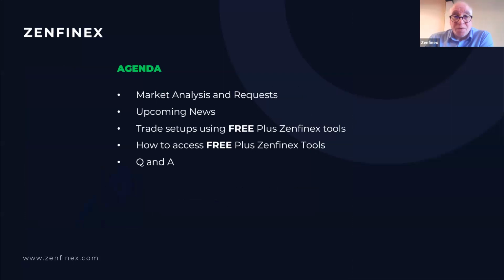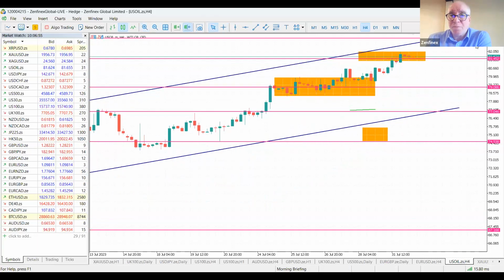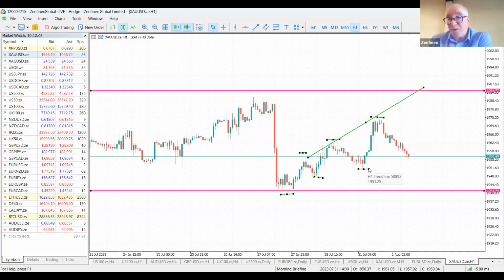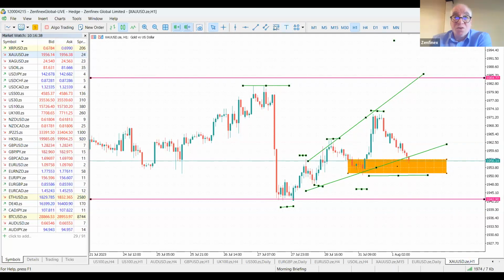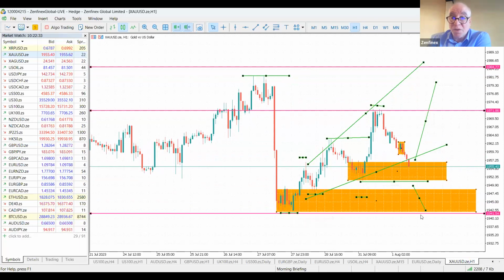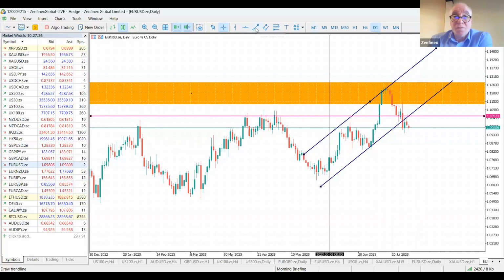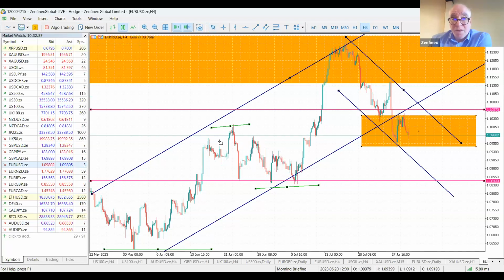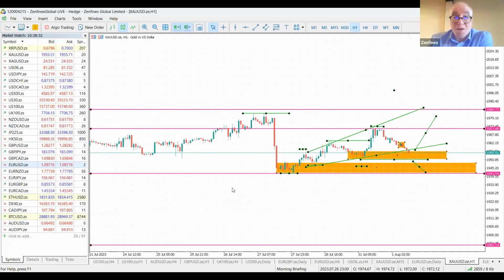Identifying Trade Opportunities With Anil Kumar _Tuesday 01st of August 2023